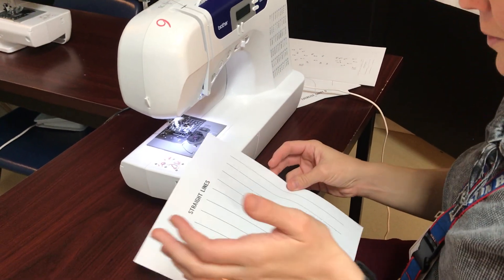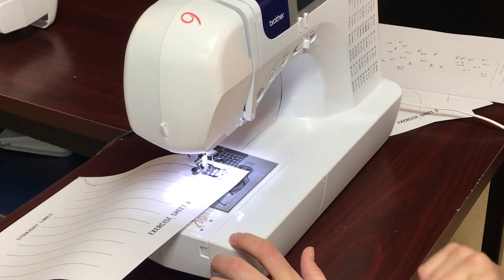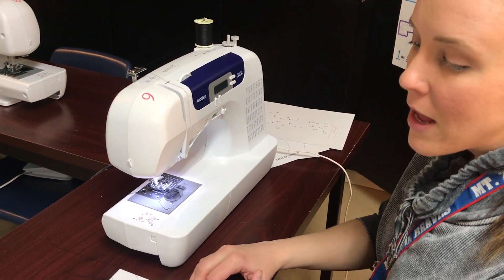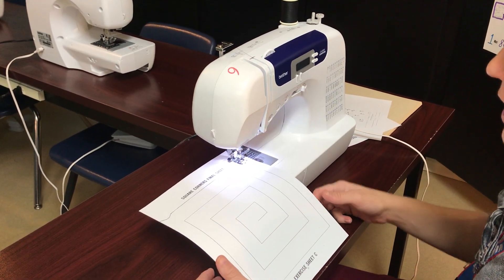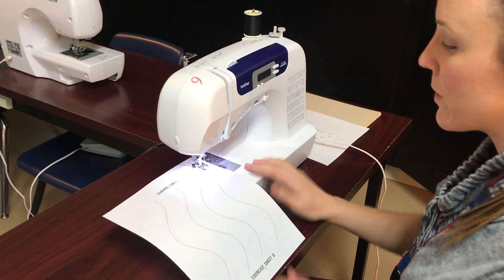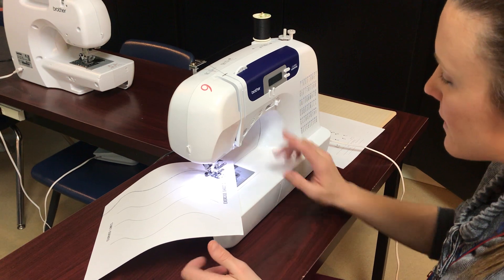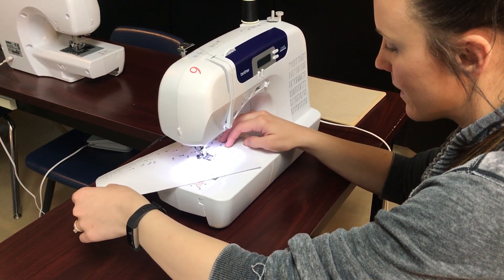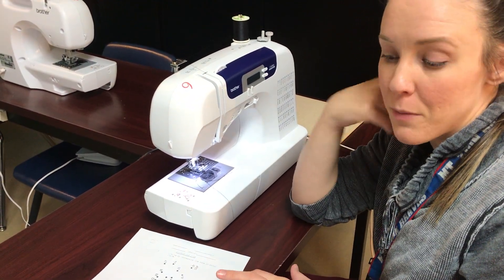Paper Sewing with Thread